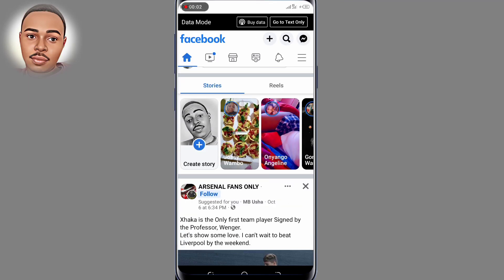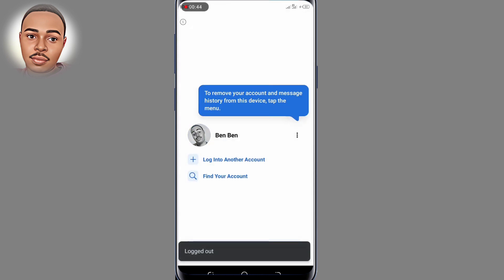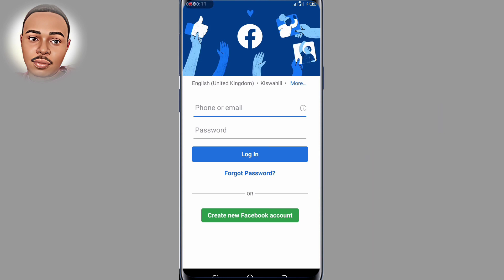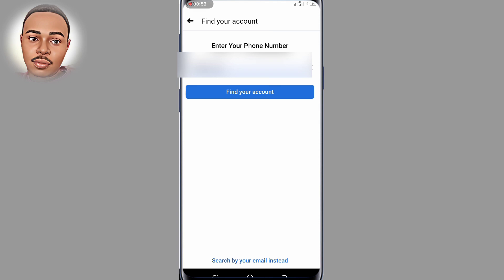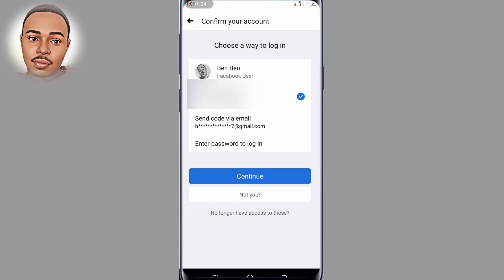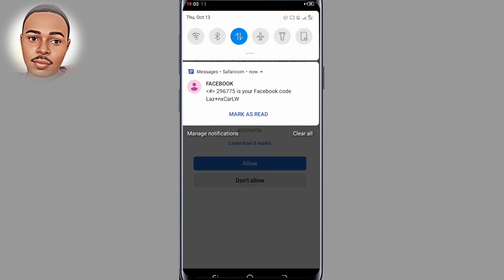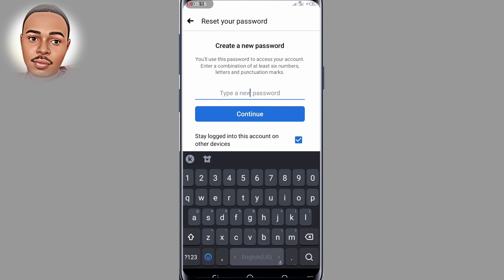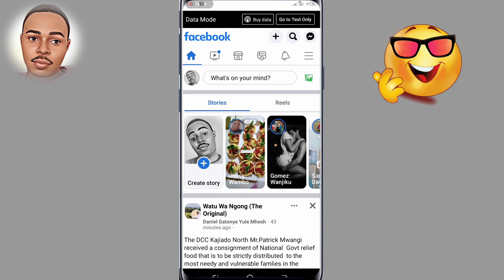Login into Your Facebook Account without Password , Email or Phone Number ( EASY ) 2023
How to login Facebook without phone & email

Welcome to another tutorial and in todays video I've shown how you can login to your Facebook account without password
So guys if you have been looking on the best video on how you can login to your Facebook account without password then this video is right for you , so kindly just follow the simple steps I've shown today and enjoy .